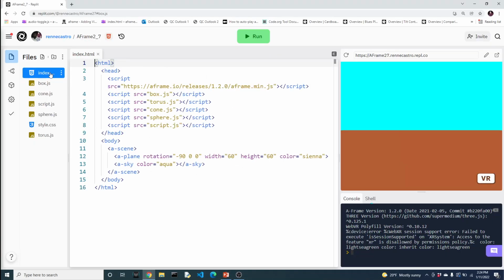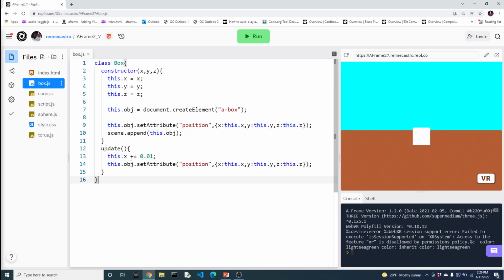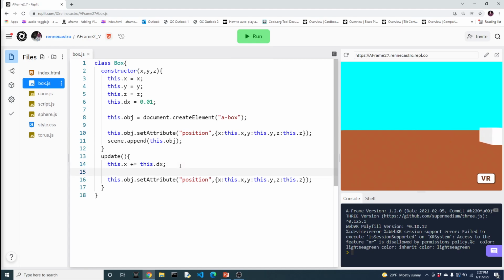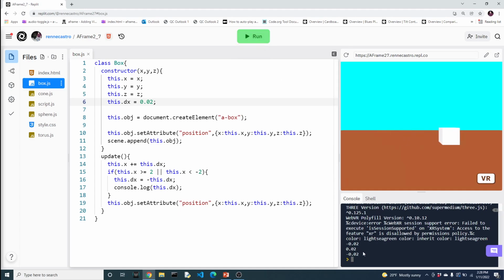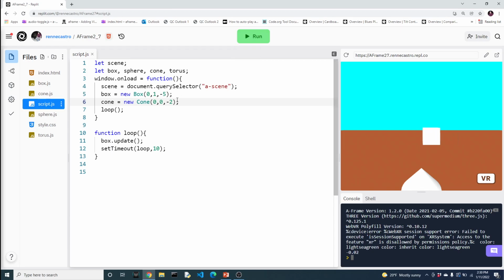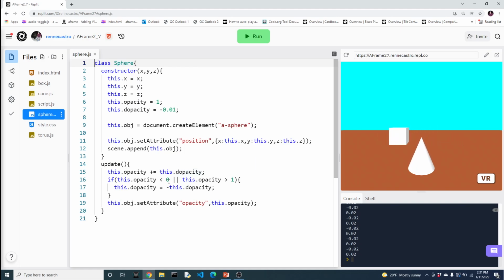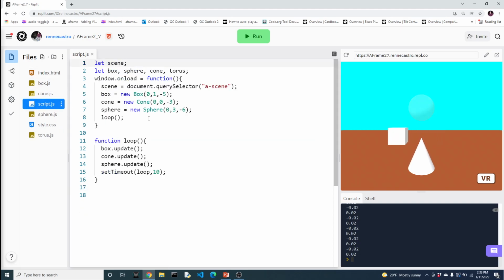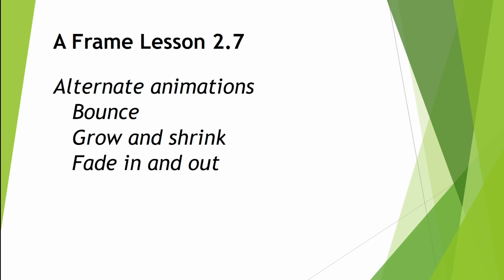AFrame Lesson 2 7: Alternating animations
Animations are the process of changing an attribute over time.  For certain animations the desire effect is to alternate between to states such as when growing and shrinking or fading in and out.  This can be with some simple variables, mathematical operations and a decision.